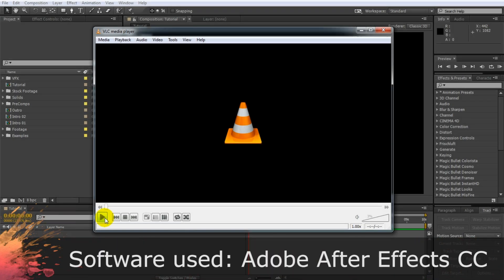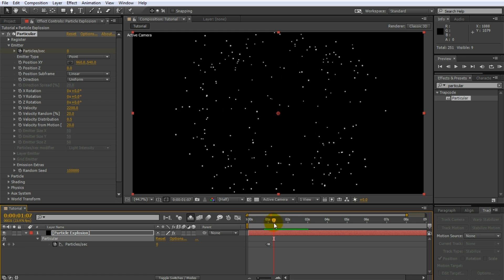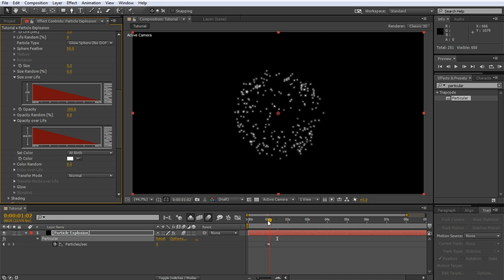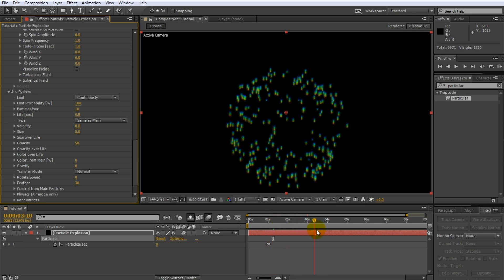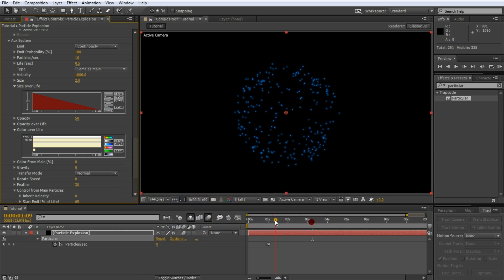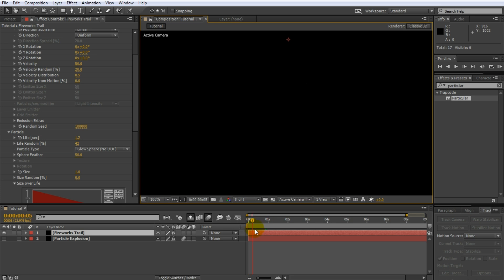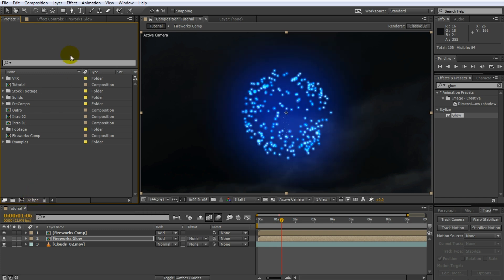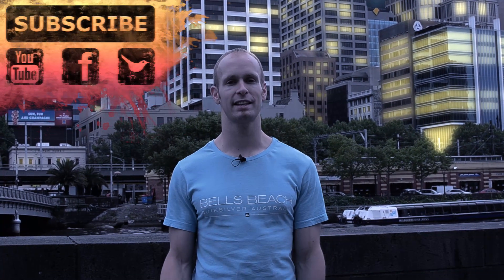Creating Fireworks in Adobe After Effects with Trapcode Particular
Learn how to create awesome Fireworks Visual Effects in Adobe After Effects with the Trapcode Particular plug-in!

This year I will be pushing things a bit further and delve into some more intermediate and advanced visual effects. We will start today by using the great 3rd party Particular plug-in from Red Giant to create some awesome fireworks!

Learn how to configure the Particular particle system to create realistic looking fireworks explosion and then add a small sparks trail to it as it is being launched into the air.

Finally, I give you a quick crash course in compositing your fireworks onto some free cloud stock footage elements from videocopilot.

I will release another tutorial soon to show you how I composited the fireworks into the moving city shot from the intro to the tutorial.

Here is the link to videocopilot's free stock footage pack that includes the cloud footage I used for my fireworks effects: